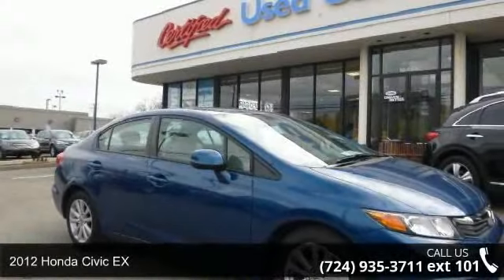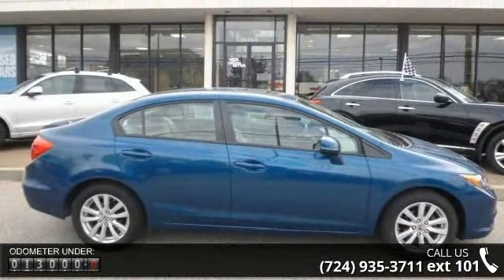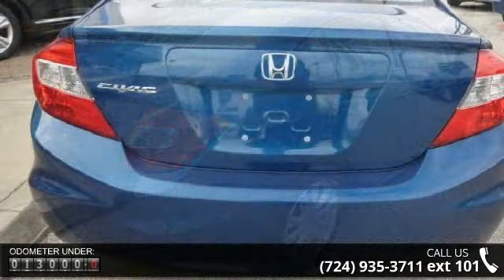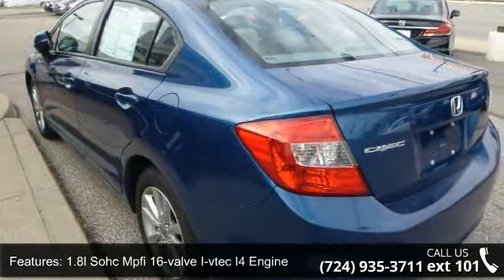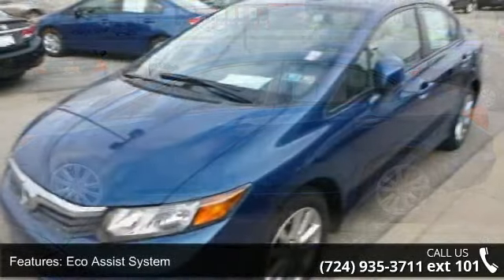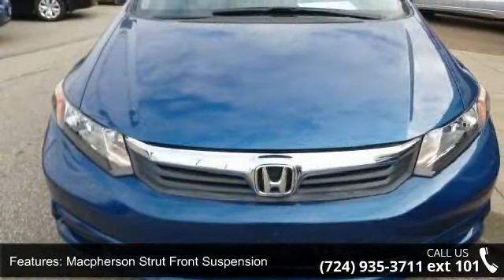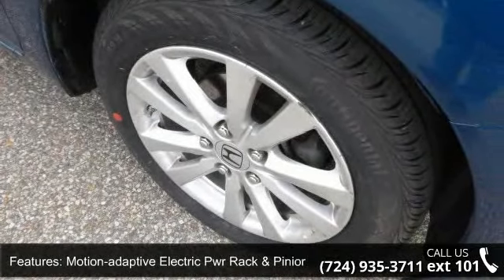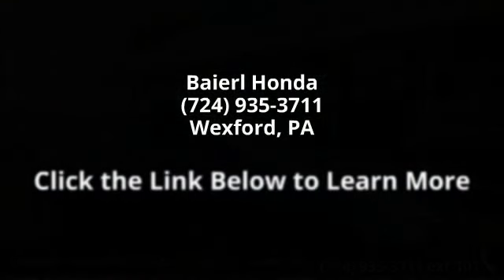2012 Honda Civic EX - Baierl Honda - Wexford, PA 15090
*1 OWNER*, *CLEAN CARFAX*, and *Honda Certified - 7 year / 100,000 mile warranty*. Civic EX, 4D Sedan, 5-Speed Automatic, FWD, Dyno Blue Pearl, 160-Watt AM/FM/CD Audio System, Air Conditioning, Alloy wheels, Delay-off headlights, Power door mirrors, Power moonroof, Power windows, Remote keyless entry, Security system, Speed control, Split folding rear seat, and Steering wheel mounted audio controls. The 2012 Civic is hailed as one of the most comprehensive compacts in the market.  The i-VTEC 4-cylinder promotes outstanding fuel economy coupled with improved performance. Honda Certified Pre-Owned means you not only get the reassurance of a 12mo/12,000 mile limited warranty, but also up to a 7yr/100k mile powertrain warranty, a 182-point inspection/reconditioning. KBB names the Civic as one of the Best Family Cars of 2012. This fantastic Civic is the car with everything you'd expect from Honda, and THEN some.